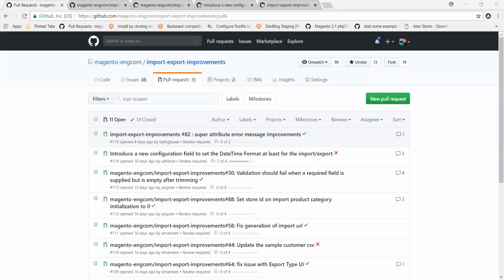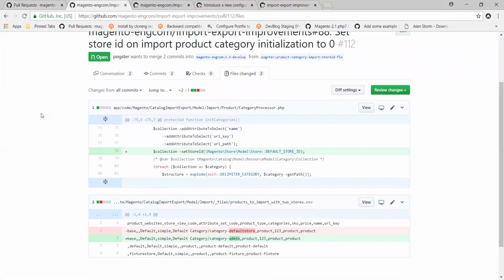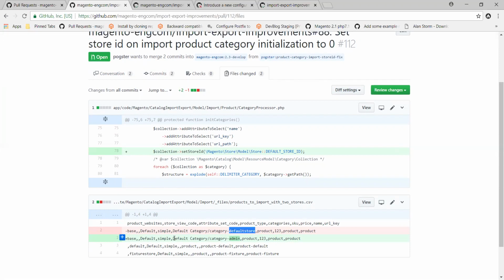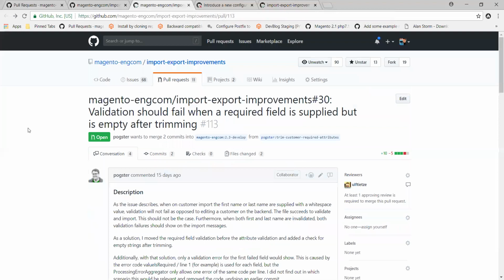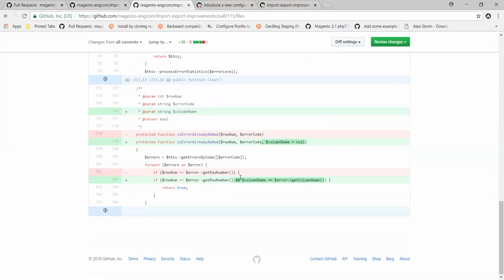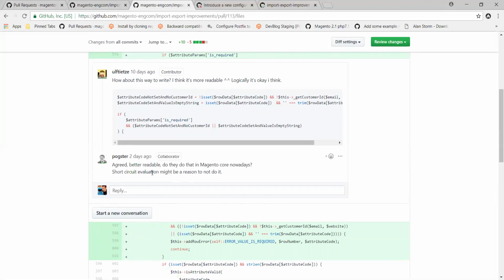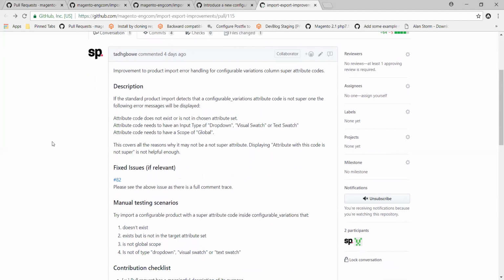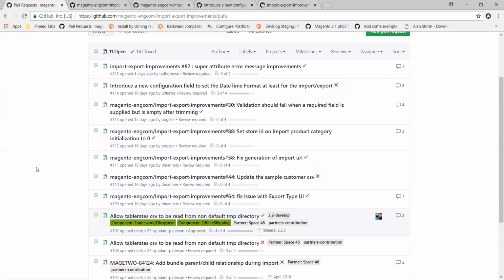Magento Import/Export Community Meeting, 2nd of July 2018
Recording of the import/export weekly call from the 2nd of July 2018.

This project focuses on the repository with the aim to provide some key bug fixes in the 2.3 release of Magento 2.

If you would like to get involved in the project please see the github issues or contact the Magento Community Engineering team for more information.